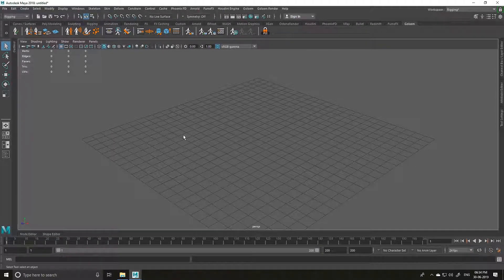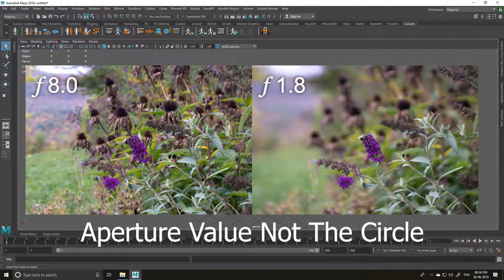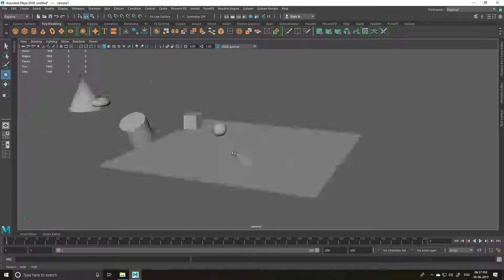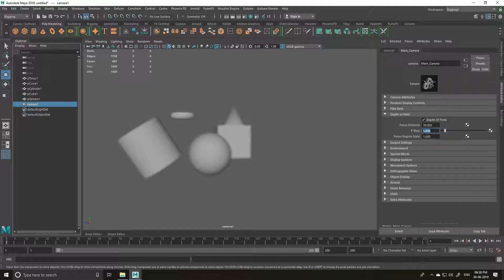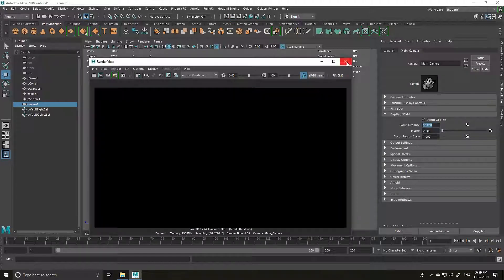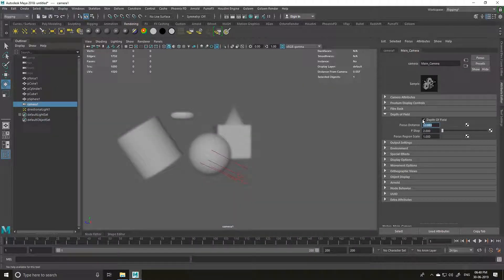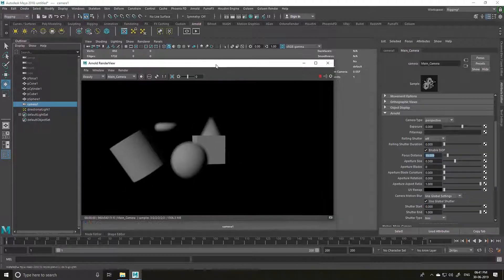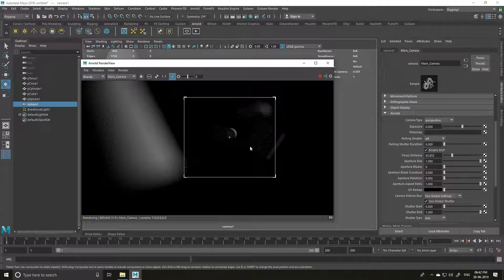How To Use Depth Of Field In Maya & Arnold Renderer - Tutorial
Today We Will Learn How To Use Depth Of Field In Maya & Arnold Renderer

Faceebook - R3imagine
Behance - amarshindebiz
Vimeo - Ax_Reimagine